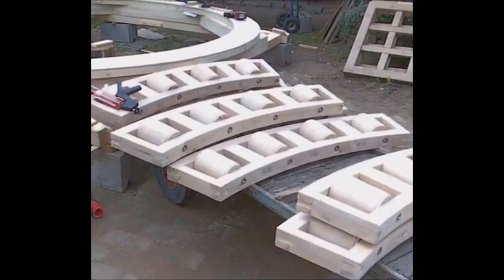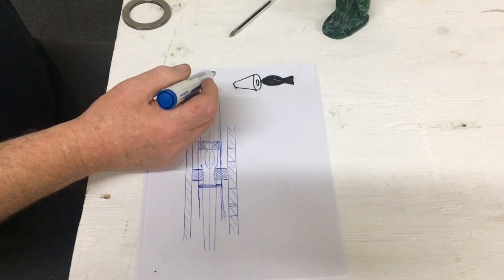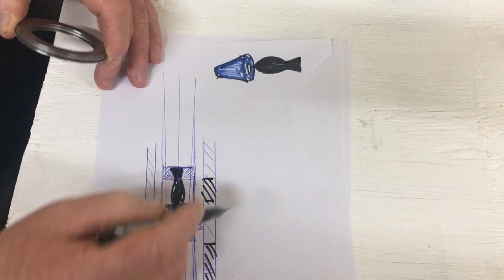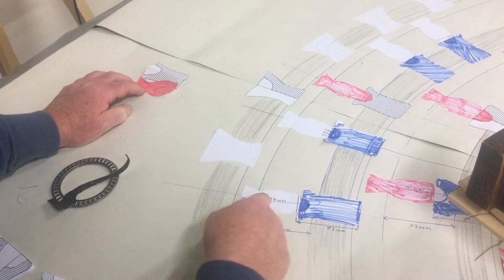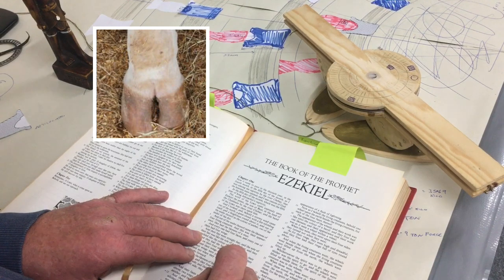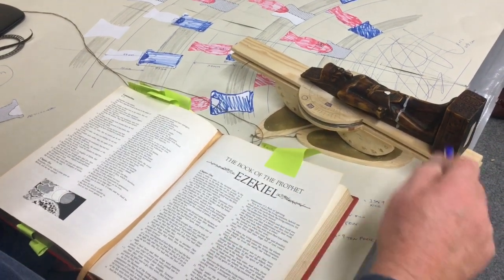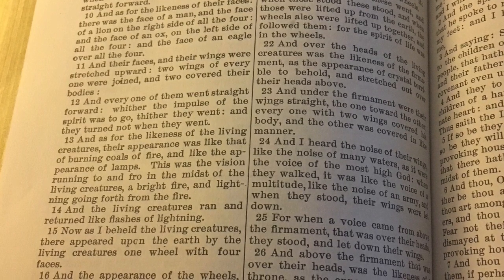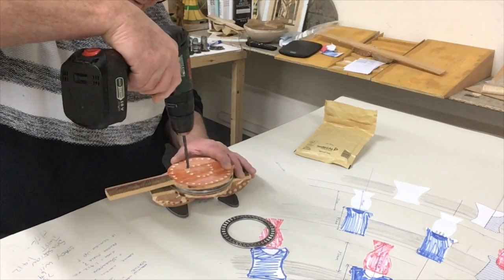Petrie’s Rockers A Wheel Within A Wheel part 3